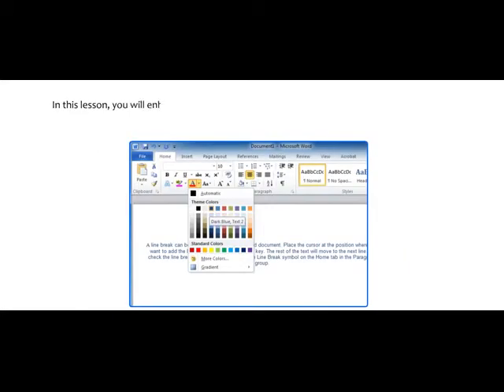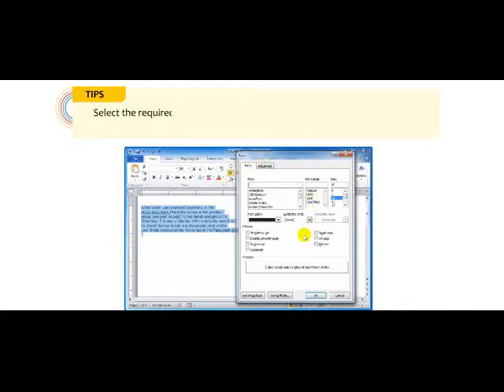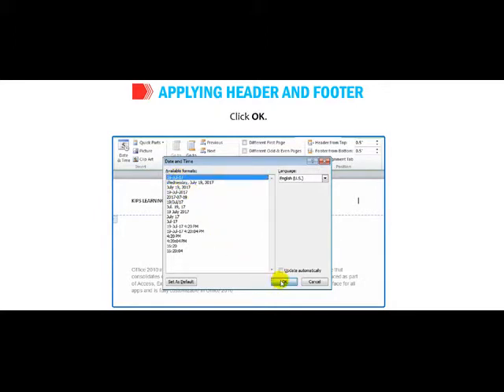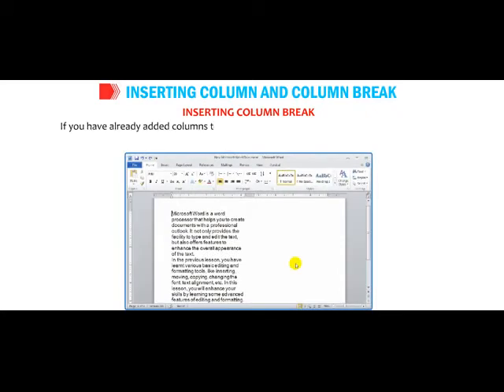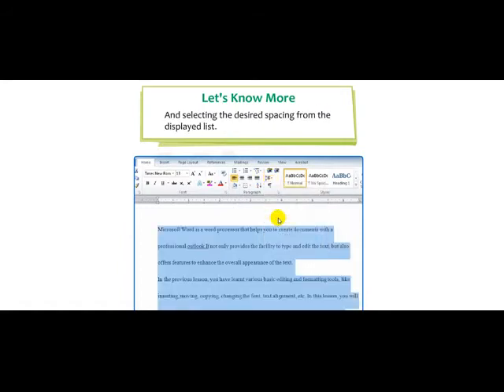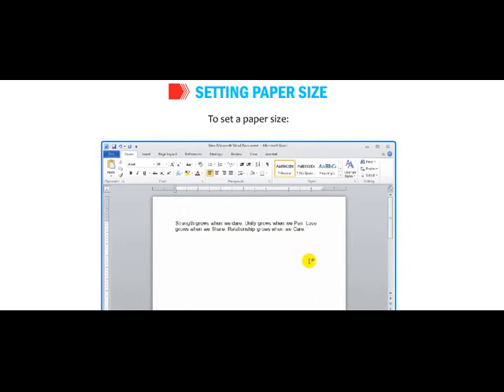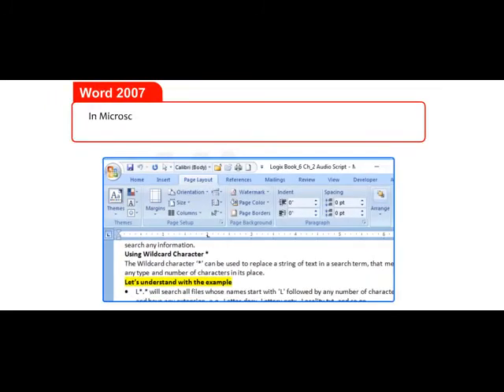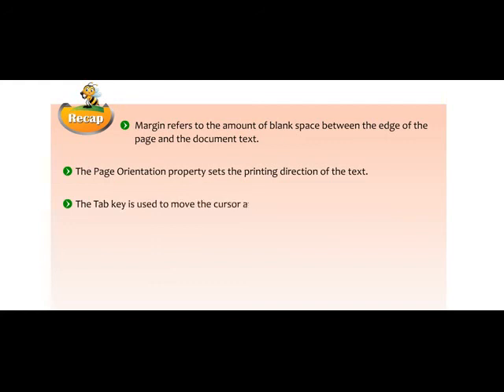CLASS 4 COMPUTER FORMATTING IN MICROSOFT WORD 2010 REVISION FULL